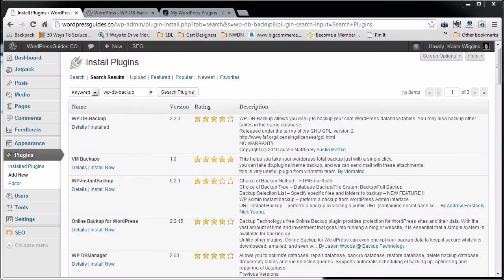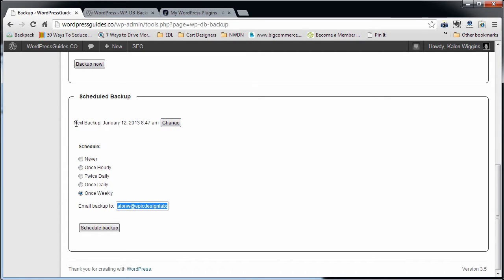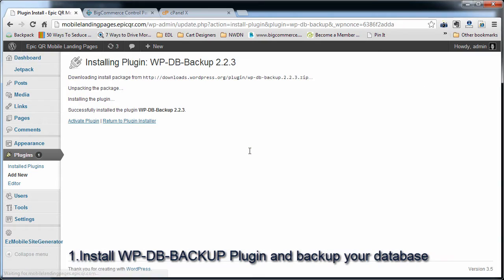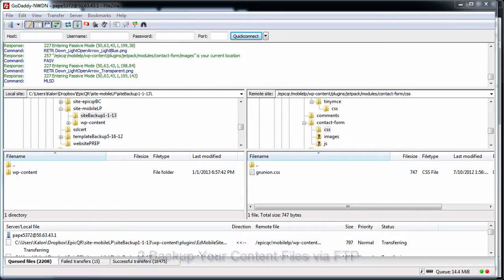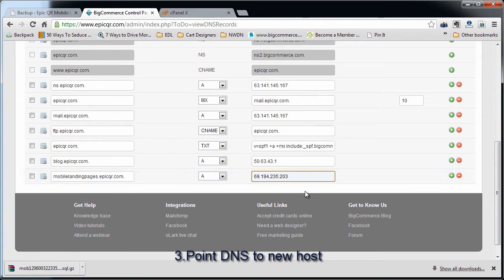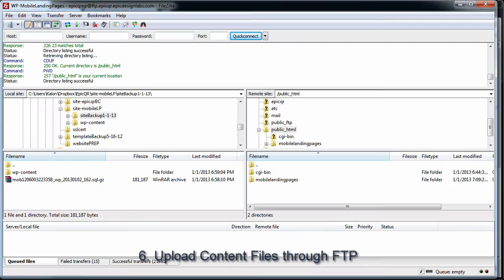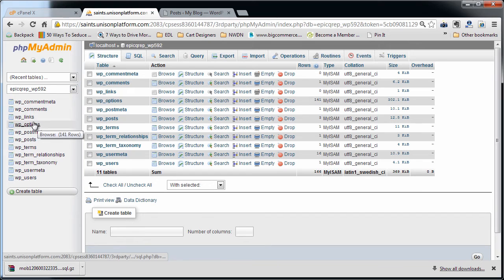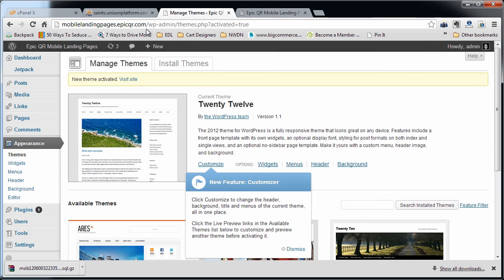WP-DB-BACKUP WordPress Plugin Review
In this video, we'll review the WP-DB-BACKUP plugin and show you how to move your WordPress site from one host to another using this plugin in several easy steps. Join our newsletter and receive free tips delivered right to you!

Peace of mind-- this is what's in store for you when you backup your WordPress database. The good news is there are backup plugins to your rescue.

Who should backup
Everyone should backup his or her database, ideally. It seems that this is a practice of a 'niche audience'-- those who live in paranoia of the effects which online freak and not-so-freak accidents may inflict on their site contents. To emphasize the necessity for database backup, here are some personas:.
a. You are a small or start-up enterprise owner with very little (if any at all) budget on maintaining online presence via WordPress even if this is undoubtedly a tool of the trade. Your budget is just so stretched already.
b. You are an enthusiast, hobbyist, or writer of any sort who invested years-worth of resources building and maintaining your WordPress site (plus connections, following).
c. You are migrating WordPress to another host.
But on top of any of these, you are using a wordpress.org-based or self-hosted site because the WP-DP-BACKUP WordPress Plugin is not enabled on WordPress.com-based sites.

Why this particular WordPress Backup Plugin.
This backup plugin has almost 2 million downloads. The current version is 2.2.3, with the last update conducted years ago already. For the WP-DP-BACKUP WordPress Plugin Review proper, here are the Cons and pros:.
Pros.
1. It's a free-of-charge plugin.
2. It's relatively easy-to-use.
This backup plugin allows you to download the backup on your hard drive or even send the backup database to your e-mail. The e-mail backup option may be scheduled based on your preference-- either daily or weekly.

Cons.
1. The backup plugin only covers databases, not files. This implies that this WordPress plugin can not backup the site in its entirety.
2. There is a weak support online for this plugin. A few FAQs though may be found on the WordPress Plugin Directory.

How to Use the Backup Plugin.
The plugin is relatively easy to use. The entire backup process only takes a few minutes. This WP-DP-BACKUP WordPress Plugin Review details the database backup process, though you may also use this video tutorial This video also details how to use database backups when you need to migrate a WordPress site to another host.
1. Log in to your WordPress site.
2. Download and install 'WP-DP-BACKUP-WordPress Plugin'.
3. Go to 'Tools', then 'Backup'.
Note: The plugin backups content under Post, Page, User Data, and Settings. Technically, the backup created is on the database tables of WordPress.
5. Select your backup options and schedule, then click "Backup Now".

With this database backup plugin, you may cross a few items on your to-worry-about list. Your WordPress content (the database, at least) now can be off someplace else aside from your site.

Peace of mind-- this is what's in store for you when you backup your WordPress database. The good news is there are backup plugins to your rescue. This backup plugin allows you to download the backup on your hard drive or even send the backup database to your e-mail. The backup plugin only covers databases, not files. Note: The plugin backups content under Post, Page, User Data, and Settings.